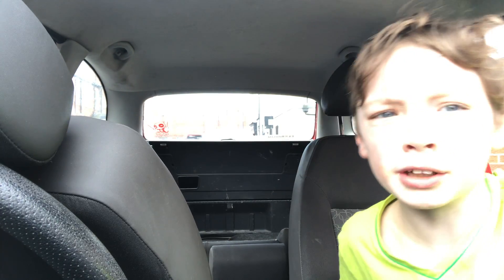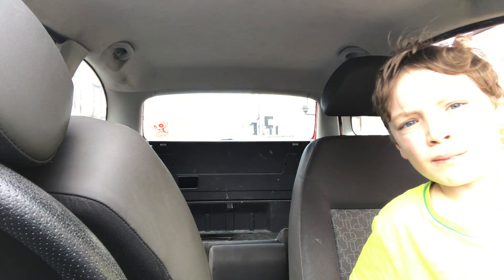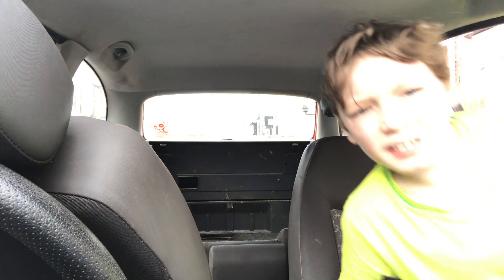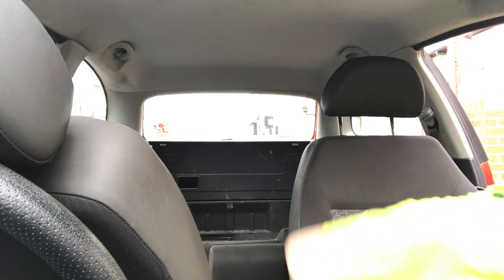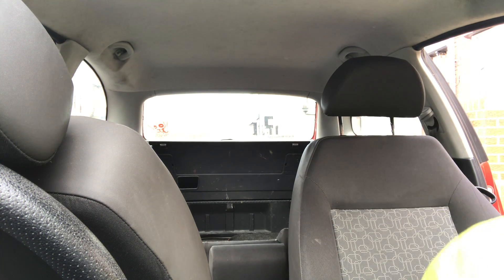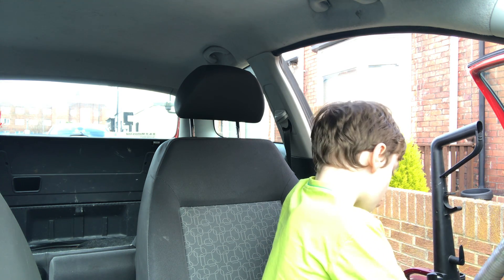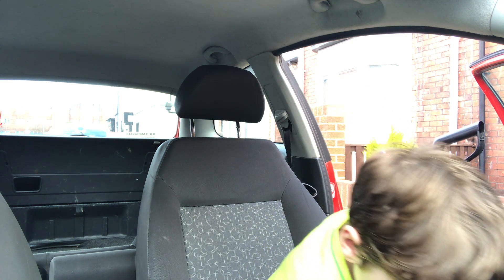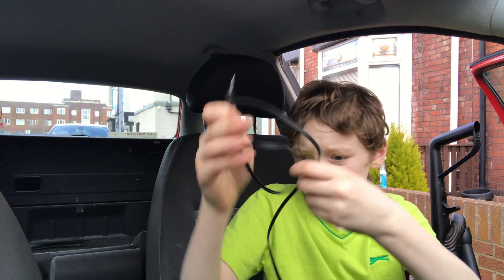Cleaning the seat ibiza p4